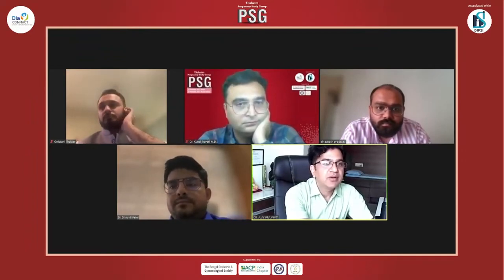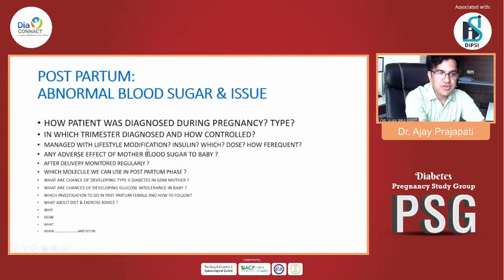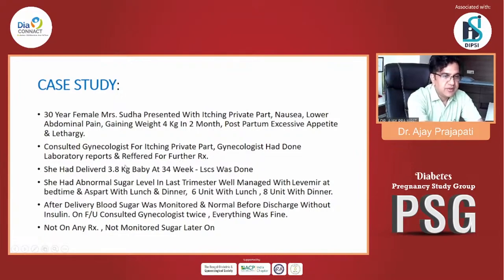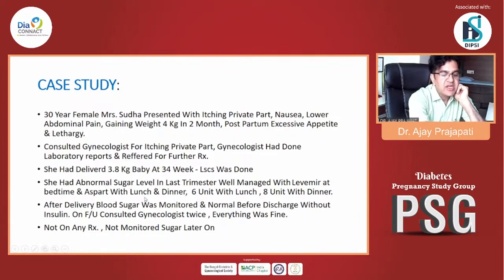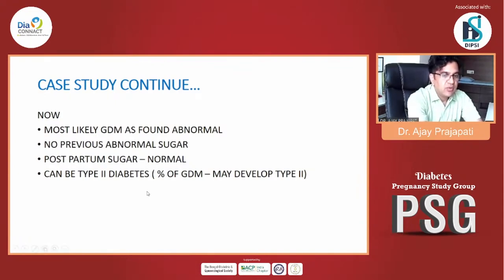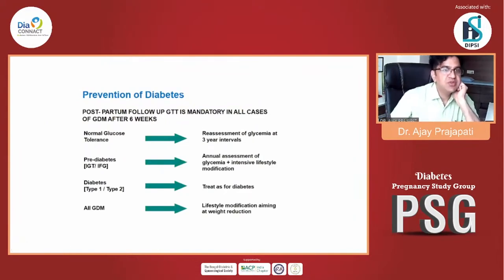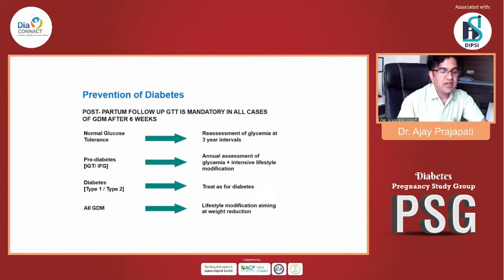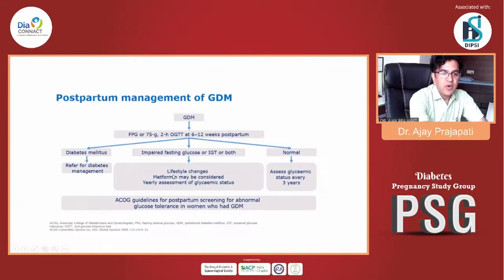Dr Ajay Prajapati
Effective Postpartum management in GDM